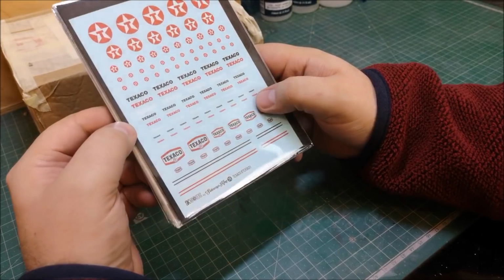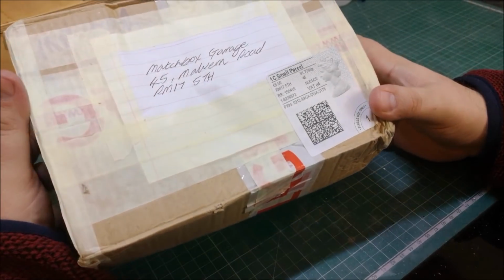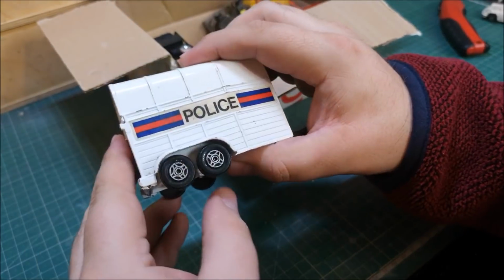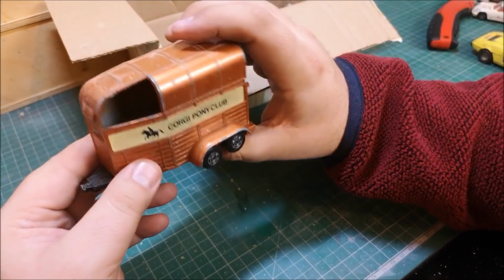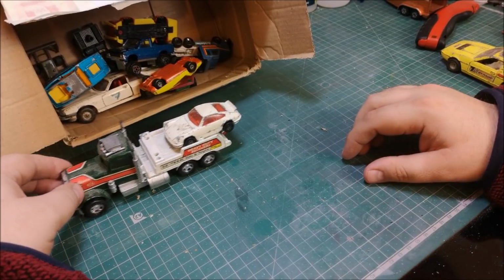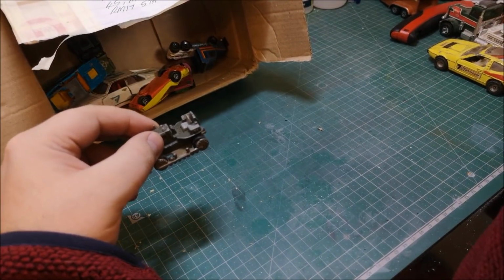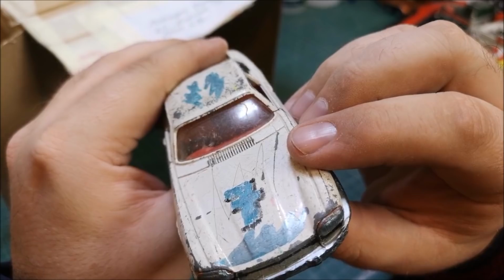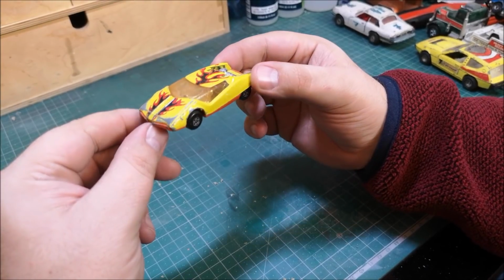SidewaysKing75 Decals & Charity Shop Finds from Orc1976!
Thanks again Dan

Matchbox Garage
45 Malvern Road
Grays, Essex
RM17 5TH
UK